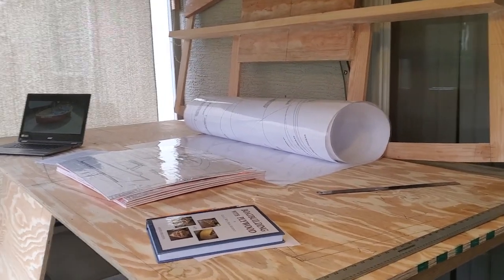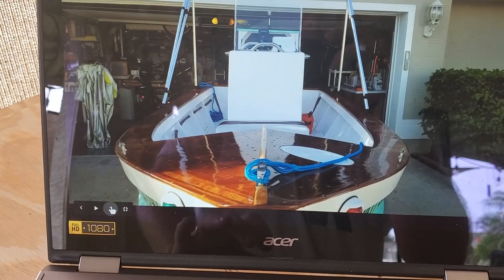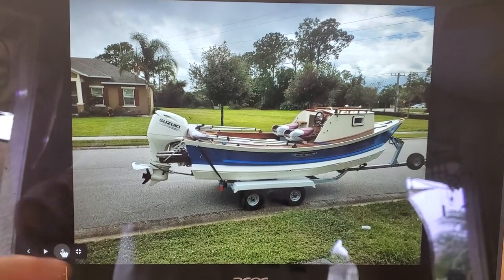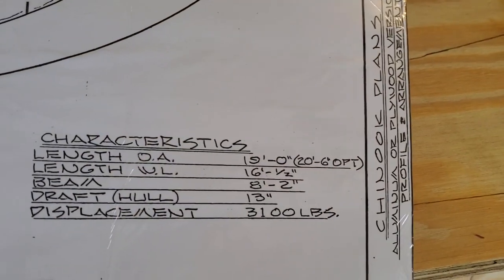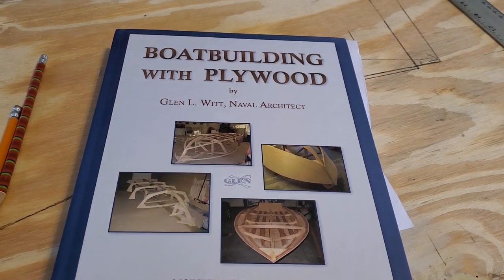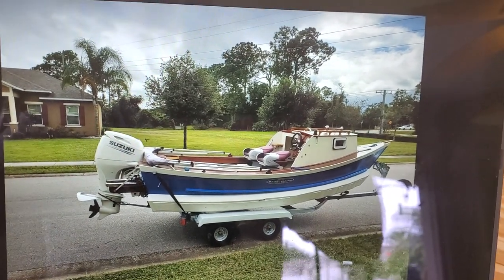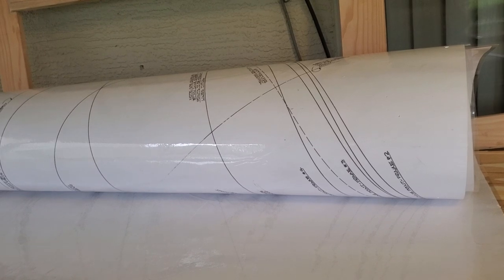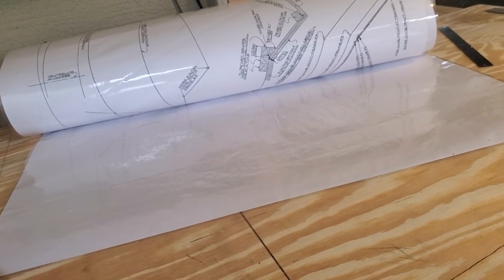Building a Homemade Boat from Glen L Part 1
Building the Chinook a 20' pilot house boat from Glen L.